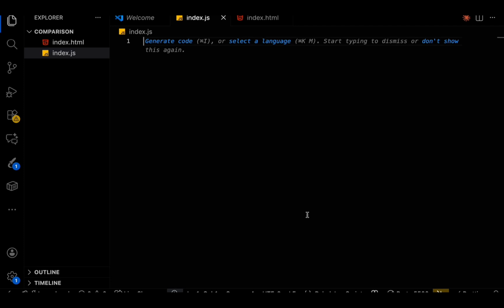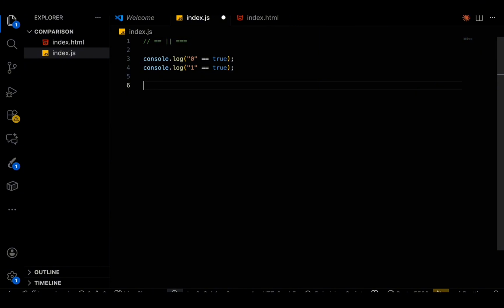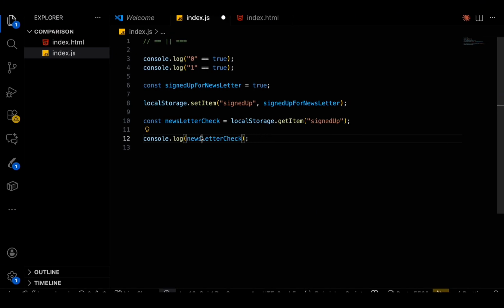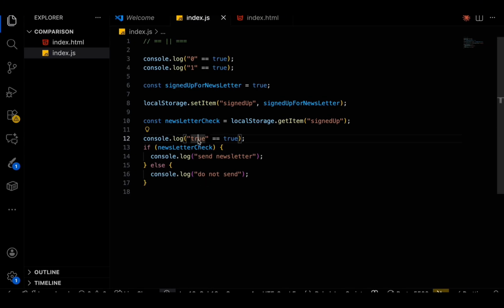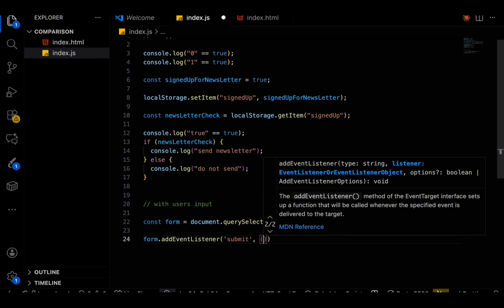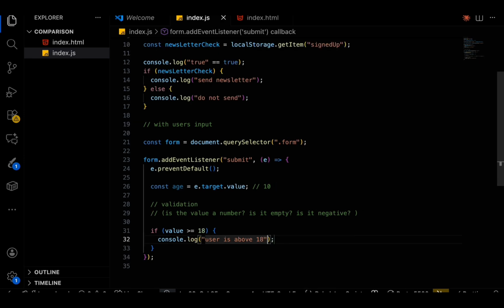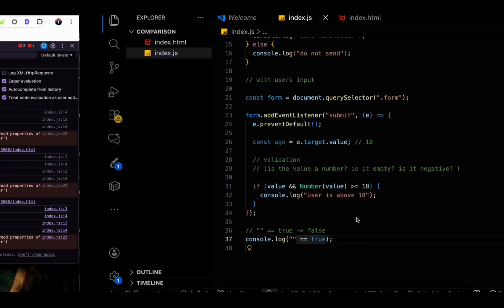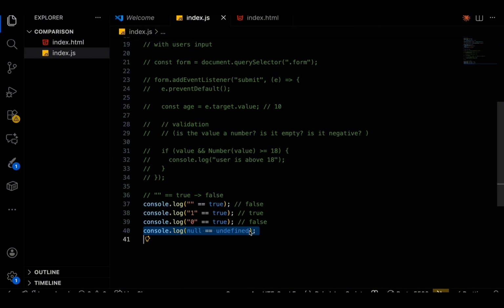The Bug That Hides in Plain Sight: == vs ===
One equals sign is making your code unpredictable.

Learn why == lets JavaScript guess what you meant (and guess wrong most of the time), while === makes your comparisons bulletproof.

With Real examples that help you understand better.